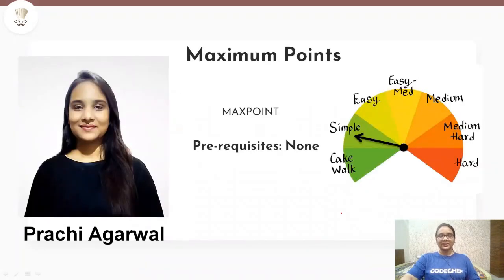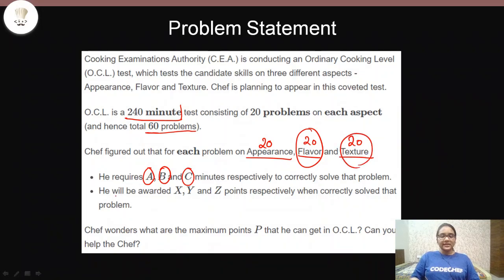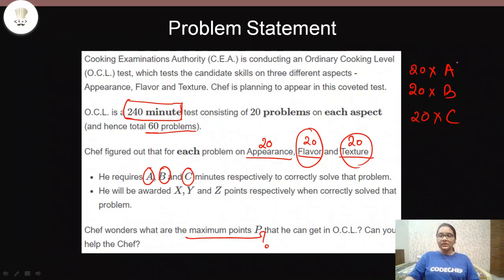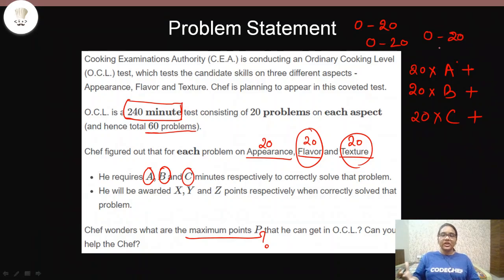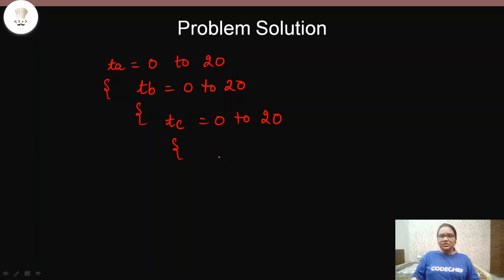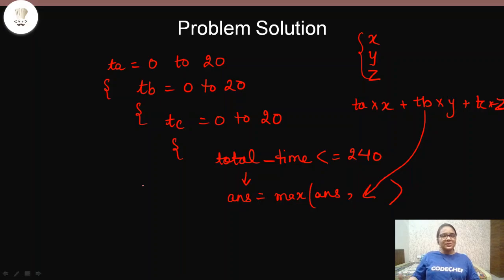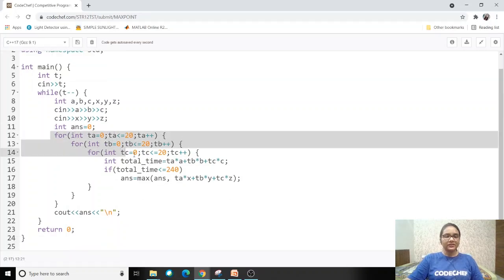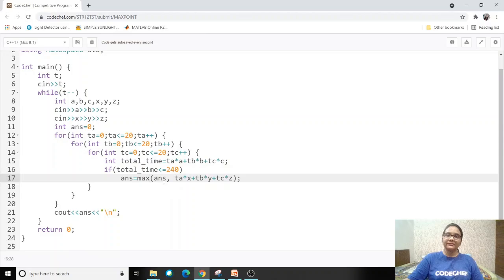MAXPOINT | MAXIMUM POINTS | September Starters 12 | Problem Solution | CodeChef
Problem: MAXPOINT  (MAXIMUM POINTS)